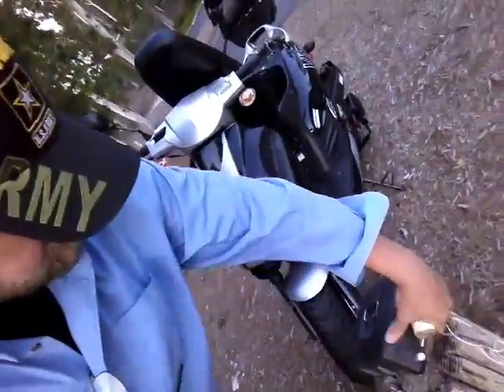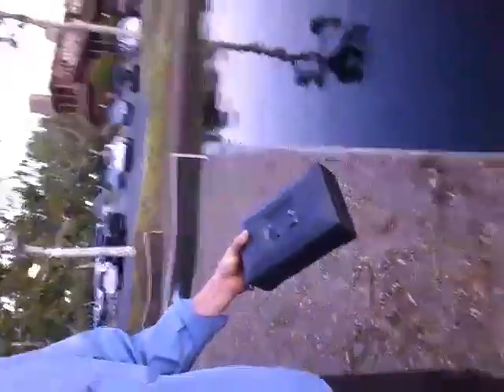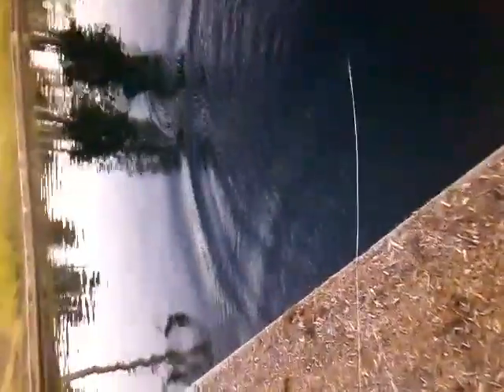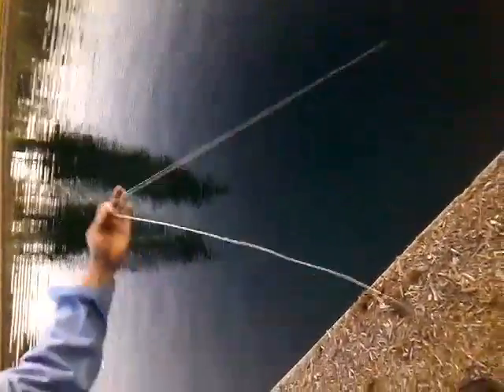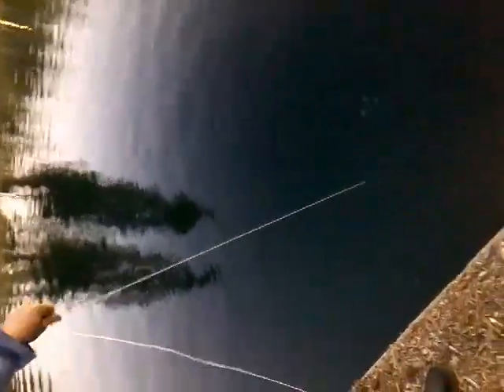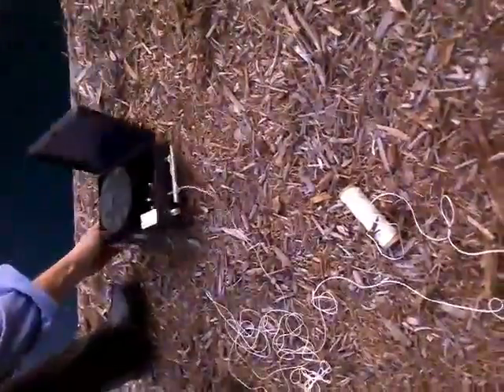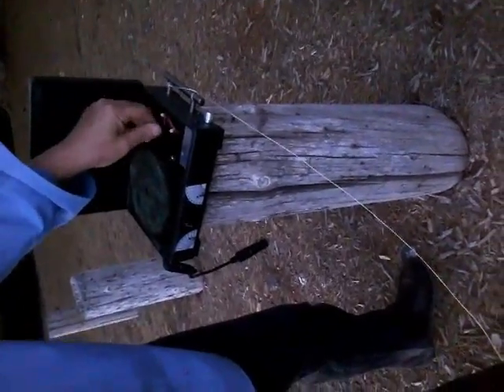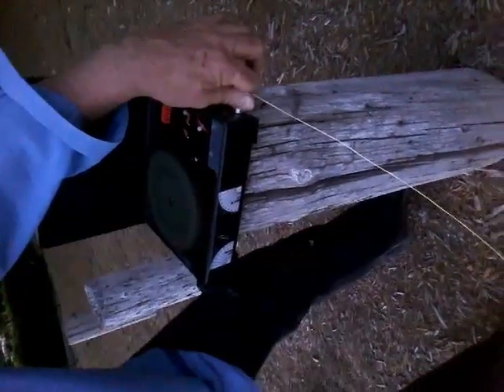How to use sharpening hone for fishing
Build your own professional sharpening machine with my easy step-by-step eGuide ($50), buy a kit with eGuide ($300+ S&H) or complete system ($500+ S&H).